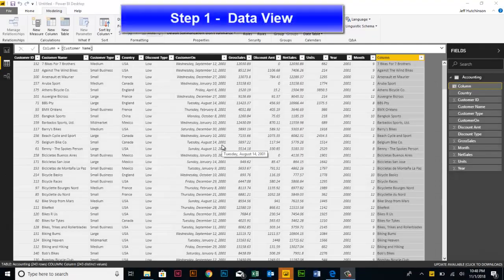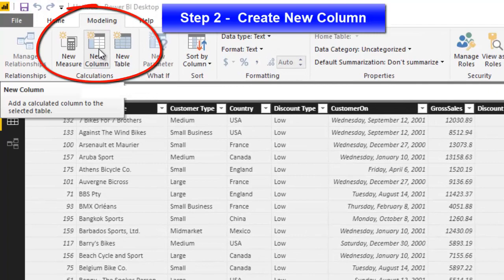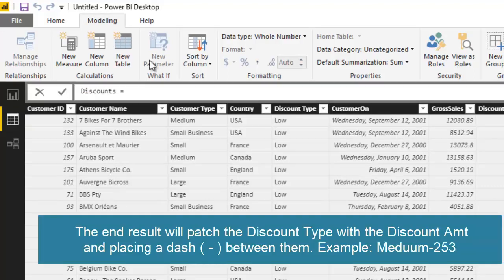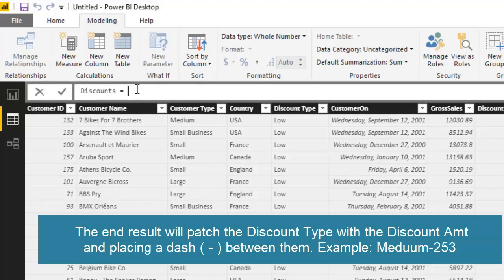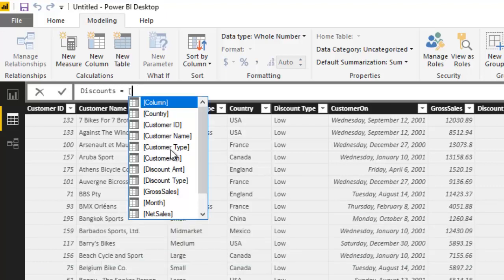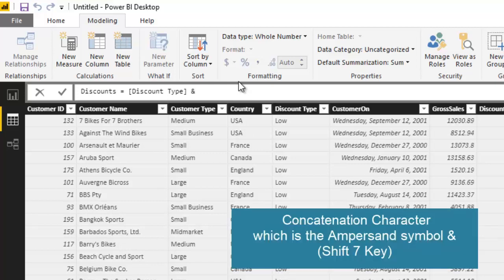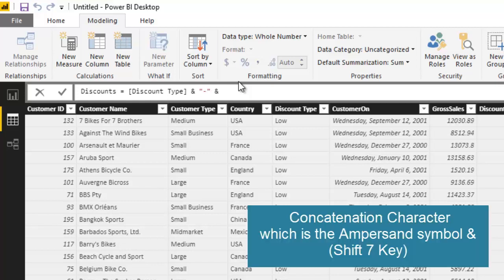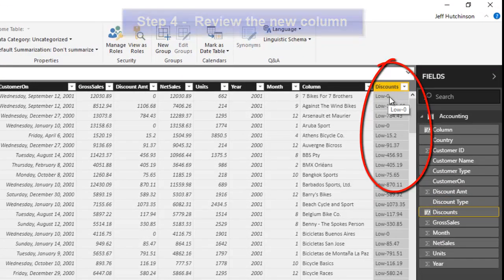Power BI A3 - How To Use The Data View (Student Project)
Data View is used to view and manipulate columns in tables. There are similar options available in the Query Editor, but this is an easy way to visually review a data source. One major feature of Power BI Data View is to create new columns.